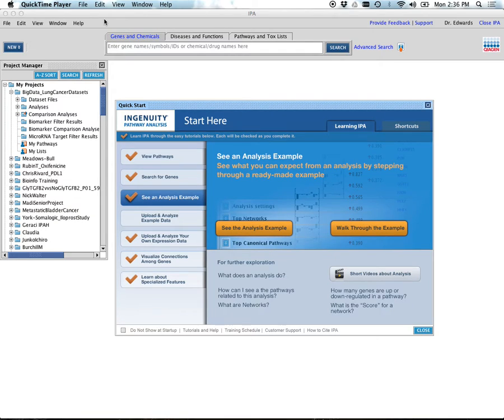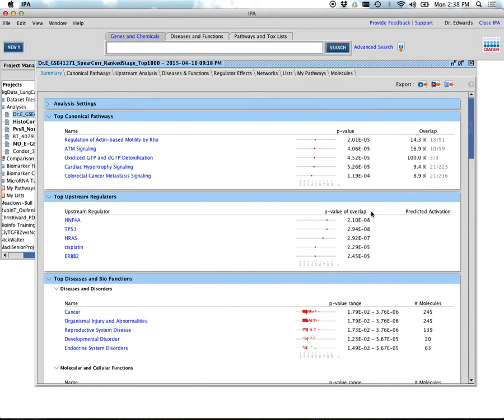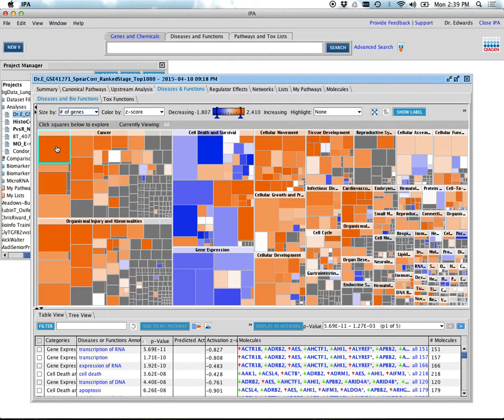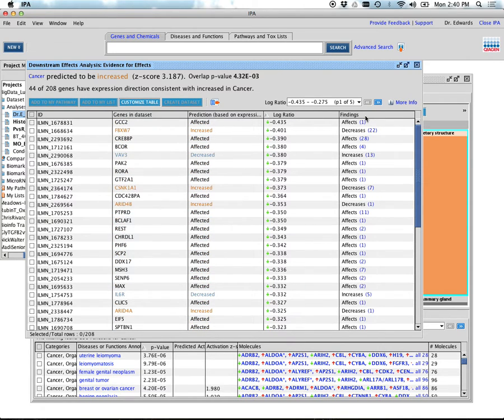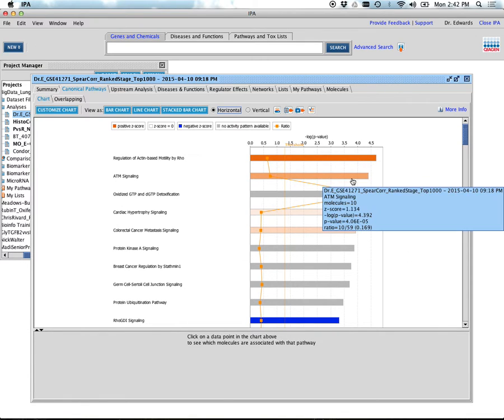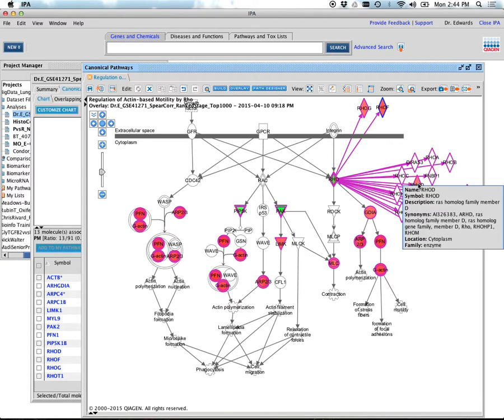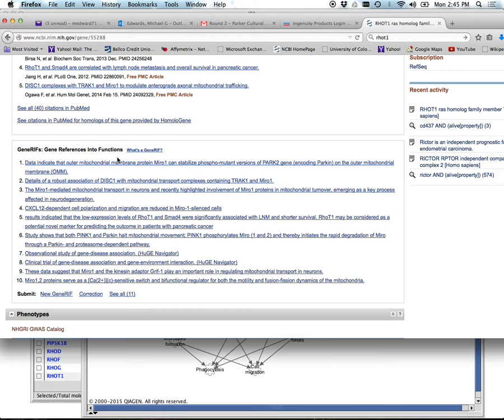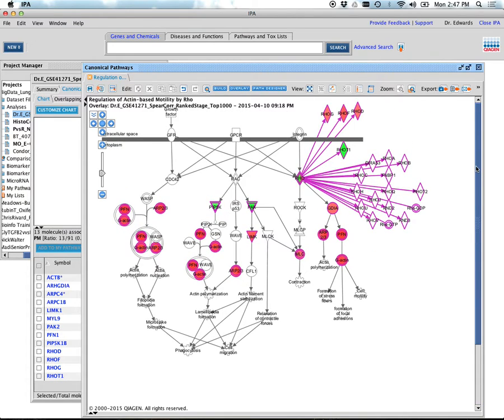Bioinformatics analysis on IPA (part 1): functions and pathways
This video serves as a hands-on tutorial that expands on the bioinformatics themes presented in the lecture, "Understanding Bioinformatics: Finding the Biology in a List of Genes". The example data set was obtained by taking the top 1000 transcripts correlated (Spearman) to lung cancer stage in a publicly-available gene expression study (GEO#GSE41271). This tutorial was recorded as part of a lecture series given to a class of high school students at GVR Denver School of Science and Technology as part of their senior class project.